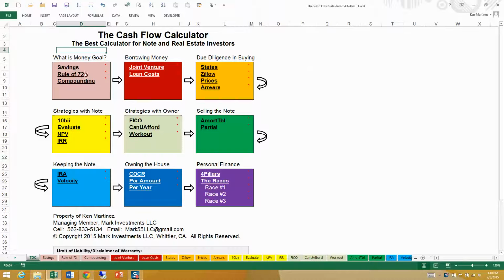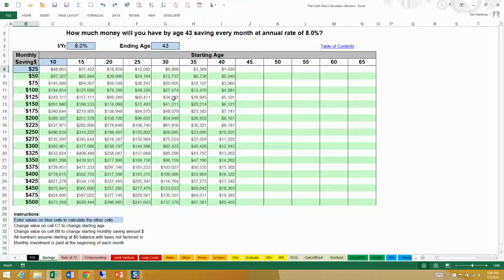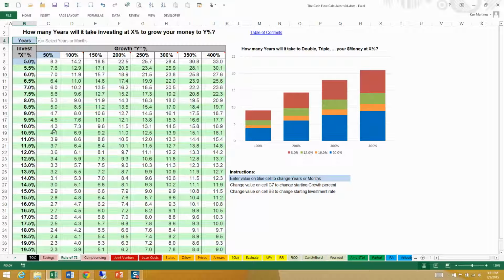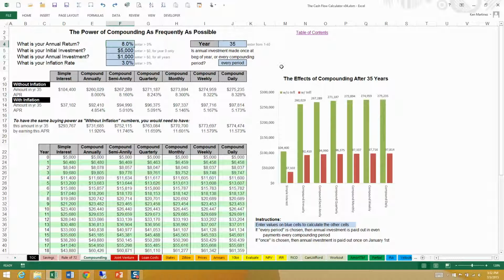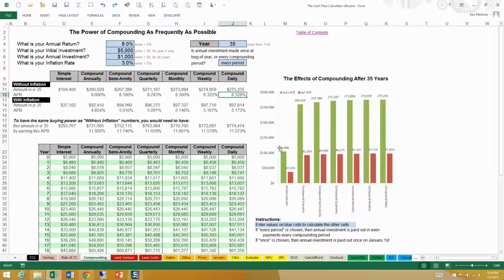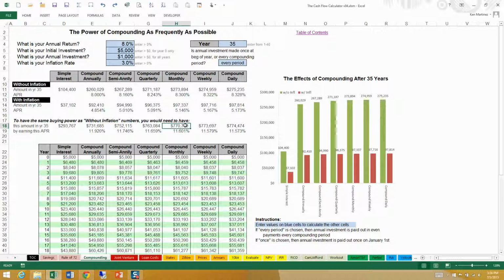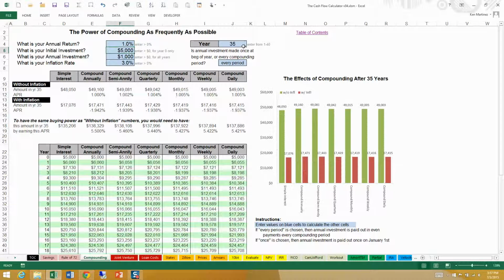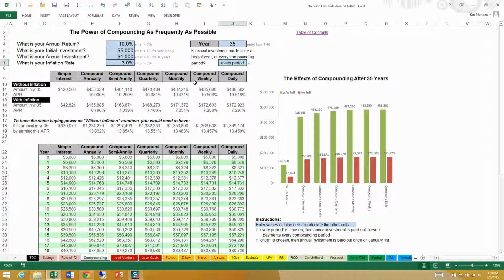Cash Flow Calculator 02 Money Goal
Comprehensive cash flow calculator. A must for real estate and note investors, this is video #2 in the series, covering the topic "Money Goal".